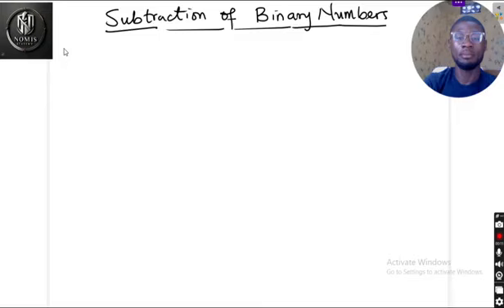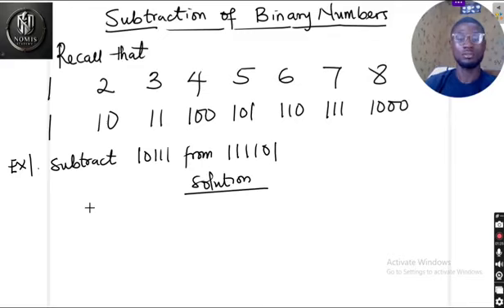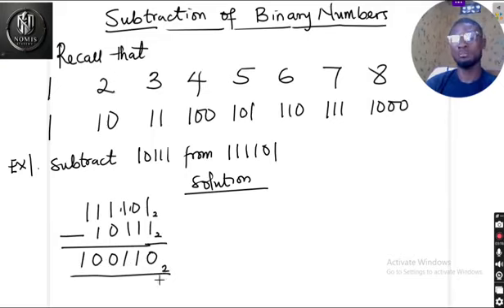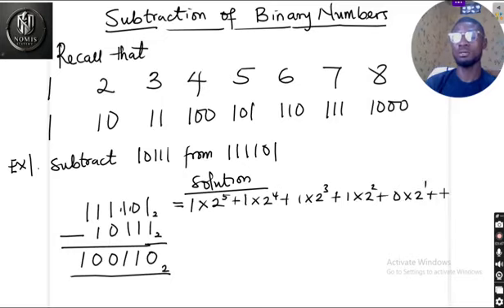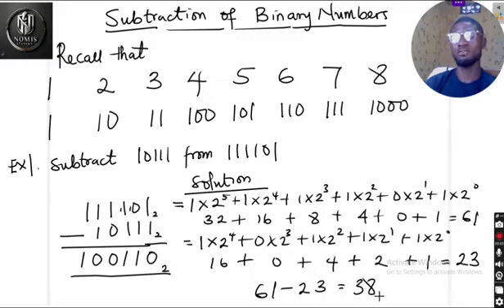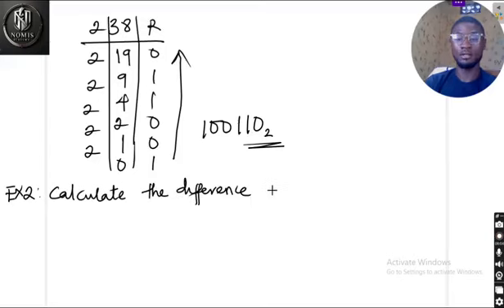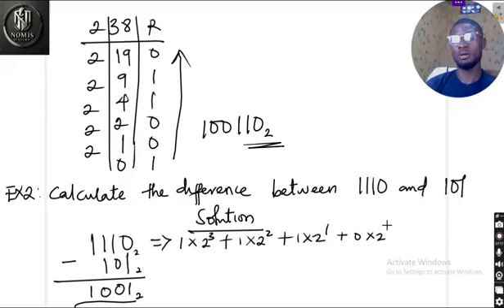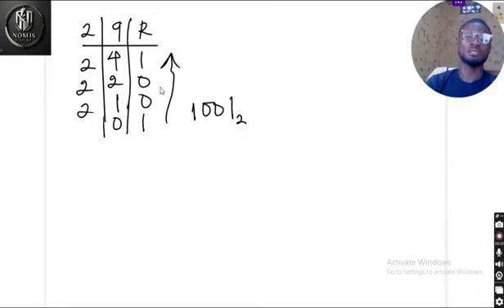Subtraction of Number Bases